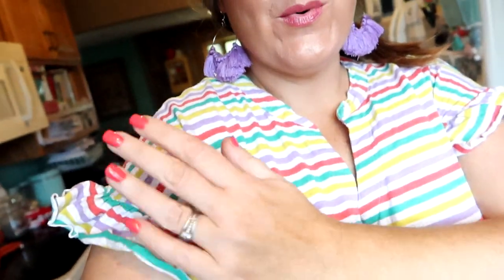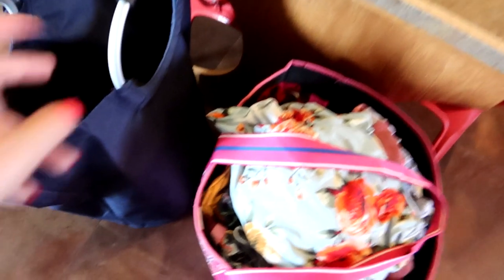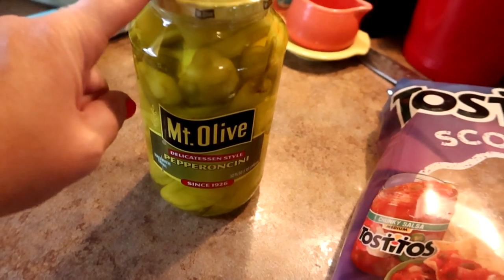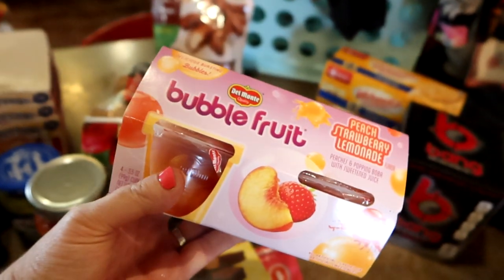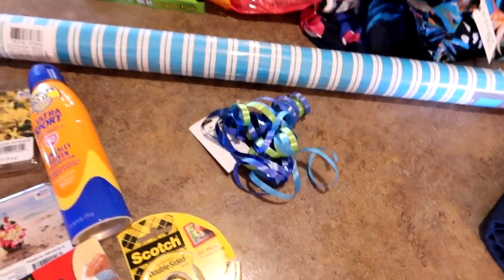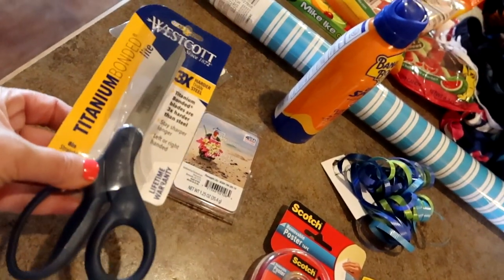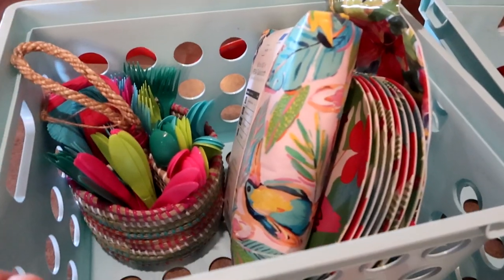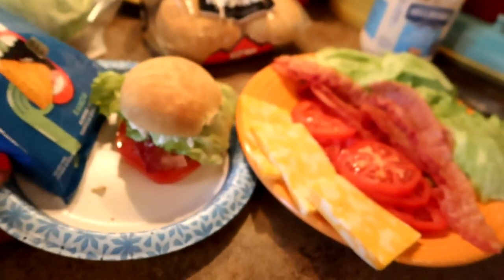Walmart Haul | Day In The Life Of a Stay At Home Mom Vlog | Keto Mom | Farmers Wife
Sharing a Walmart Haul today! Day in the Life of a Stay at Home Mom vlog! Keto Mom and Farmers wife, sharing recipes and life on the farm!

Amazon Links!!